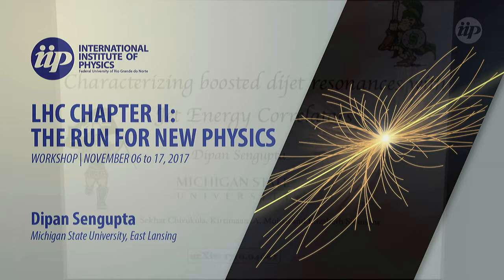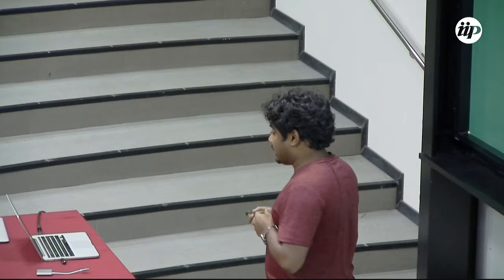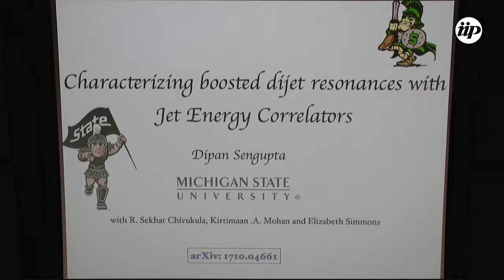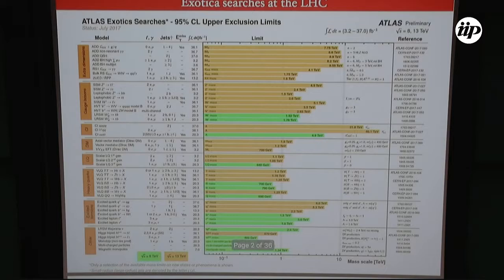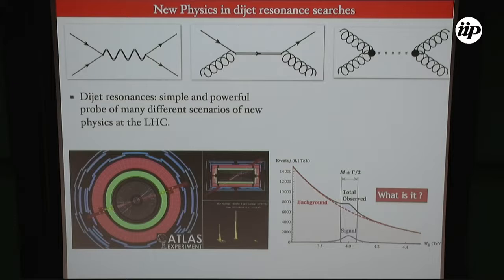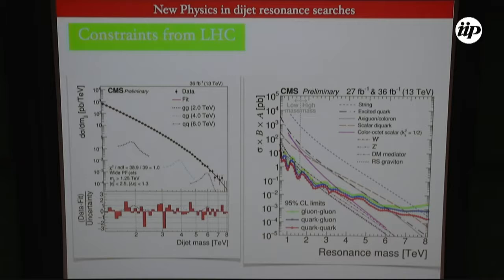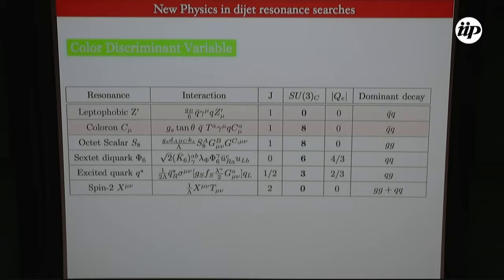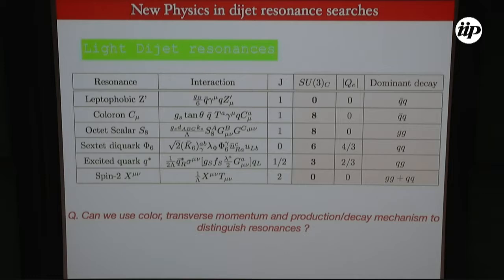Characterizing boosted dijet resonances with Jet Energy Correlators - Dipan Sengupta